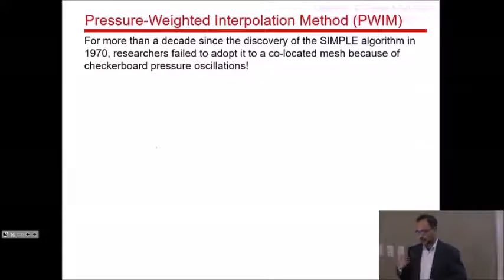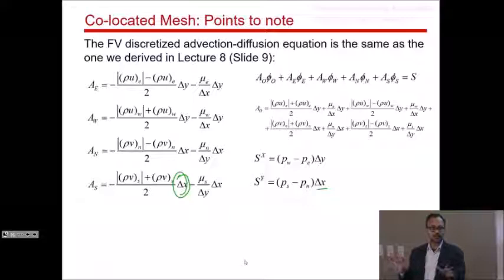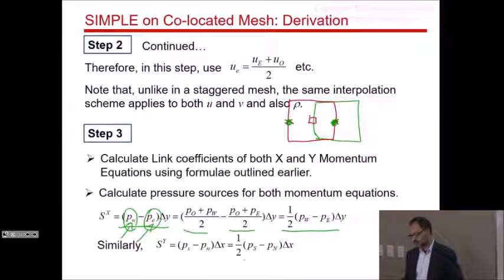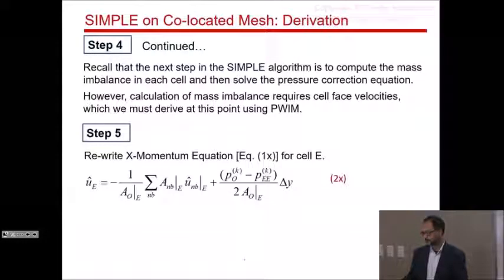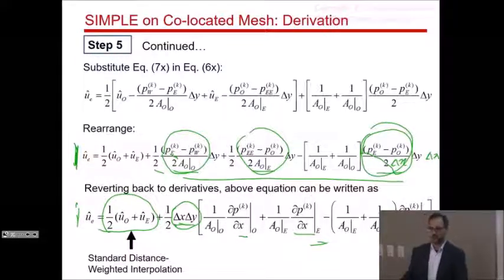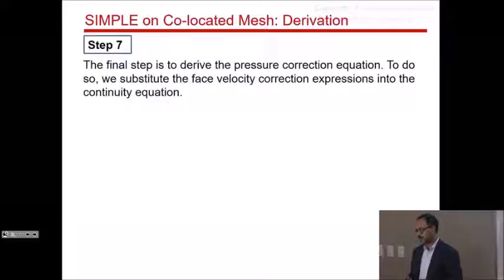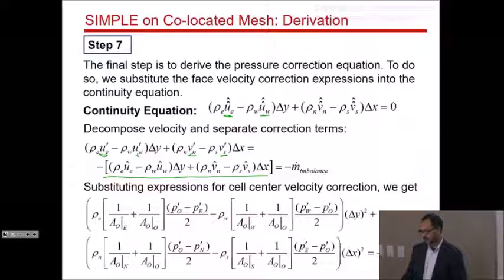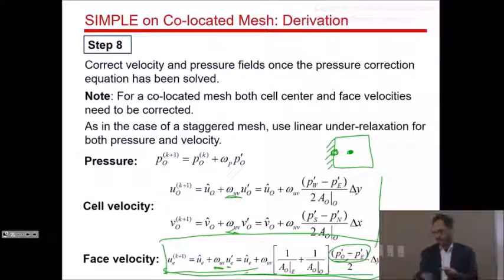SIMPLE Algorithm on Co-Located Mesh--Part 2 of 5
This lecture covers:
Pressure-weighted interpolation method (PWIM) or Rhie-Chow interpolation for cell-face velocities
Derivation of the SIMPLE algorithm for a Co-Located Mesh